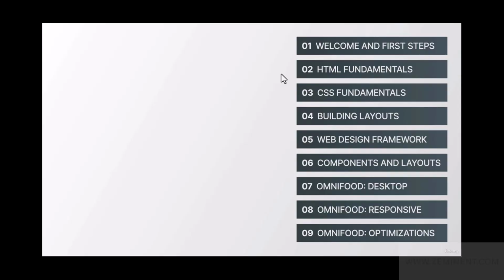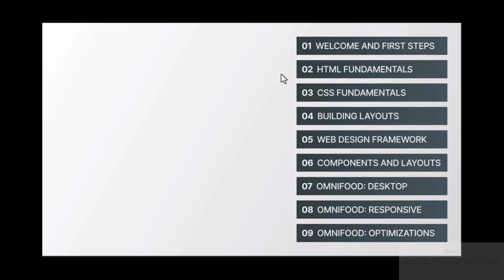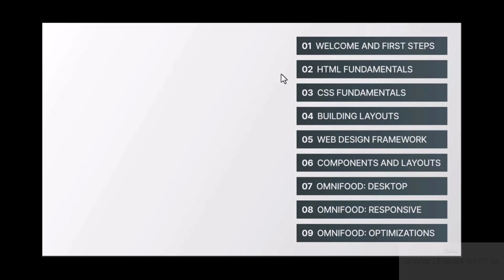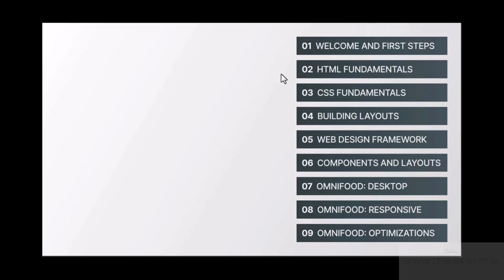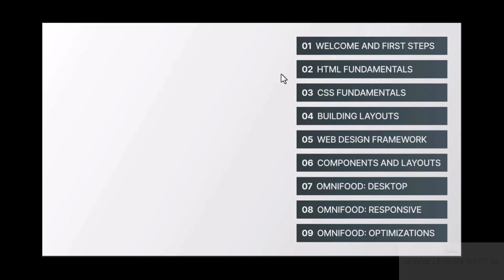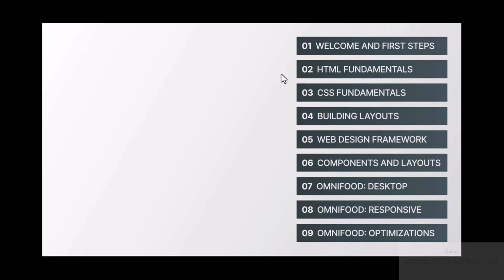chapter-1 |HTML & CSS Full Course for Beginners | Learn Web Development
Learn HTML & CSS from scratch and build modern, responsive websites step by step. Perfect for beginners who want to start their web development journey.